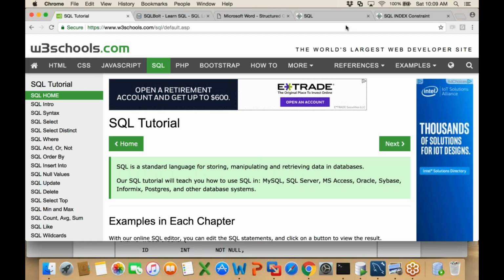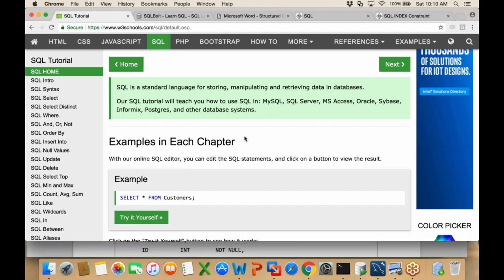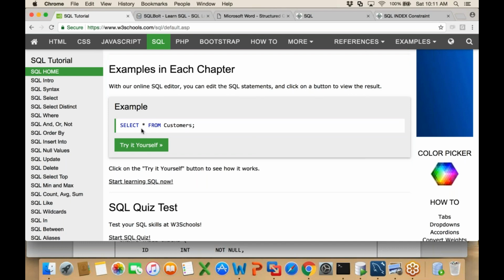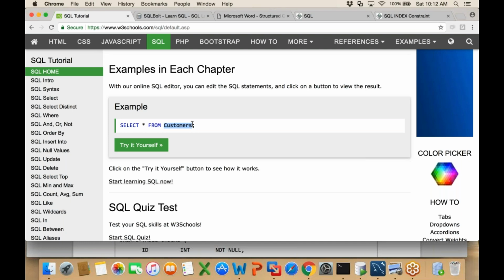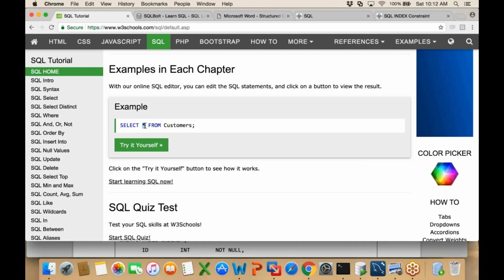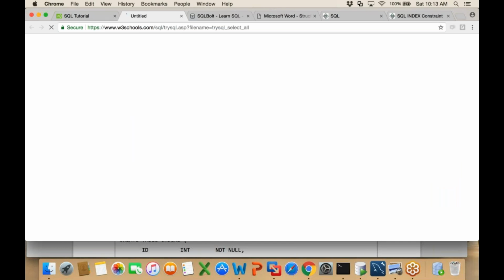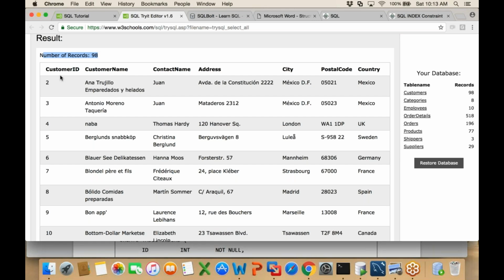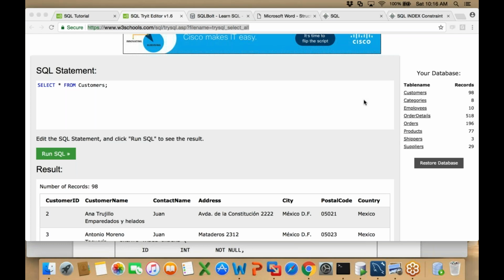CB SQL 06-23-2018 DAY 1 PART - 1